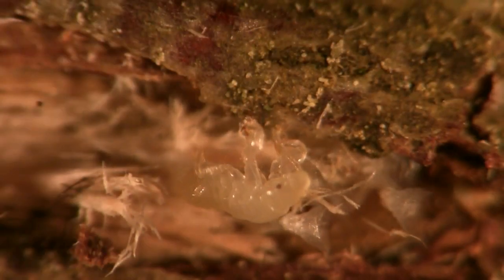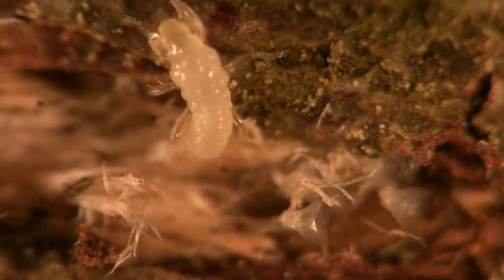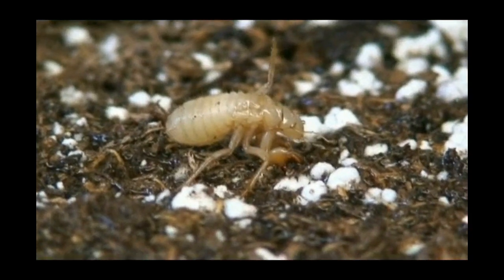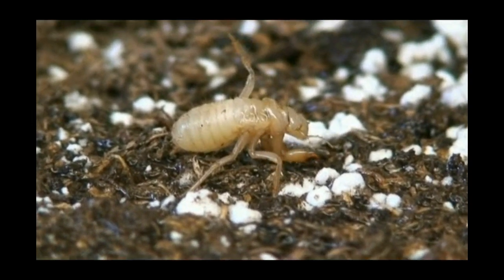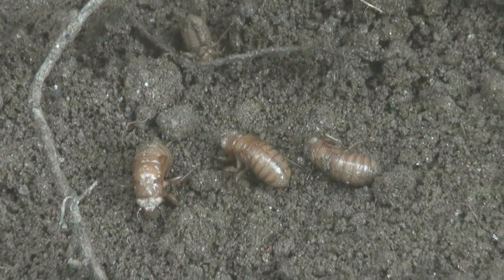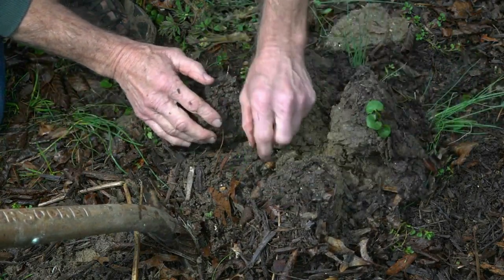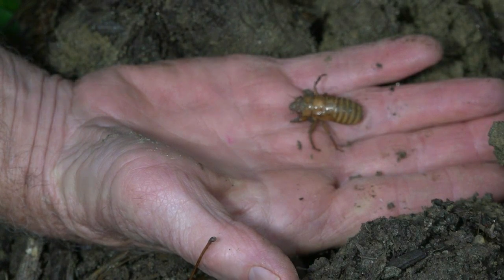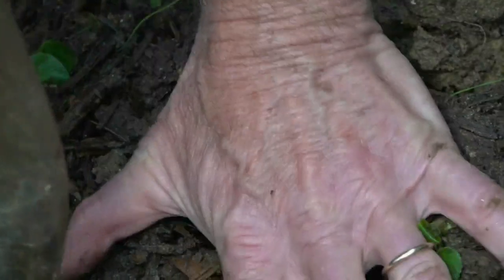Brood XIV cicadas developing underground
Seventeen years ago, back in 2008, eggs of periodical cicadas hatched. After stretching their legs a bit, tiny nymphs dropped form tree branches down to the earth below. They entered the soil sometimes using the very holes from which their parents emerged but few weeks earlier. After sucking sap from plant roots for a few years, they grew to the size of a jelly bean. But just three years ago, they were almost an inch in length. In locations where they will emerge you can visit Brood XIV cicadas by carefully turning the soil with a shovel. After your visit, please return them to the soil and gently cover them with earth so they will emerge with the rest of their brood mates later in spring.